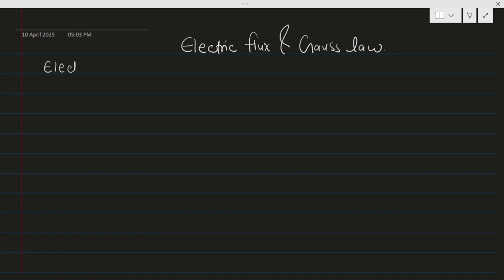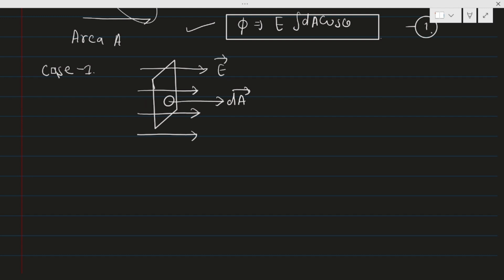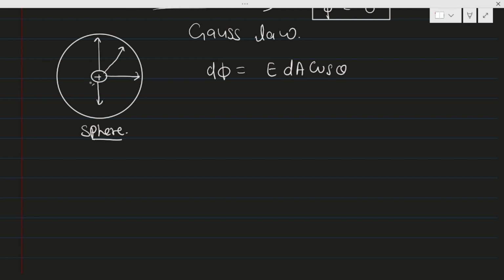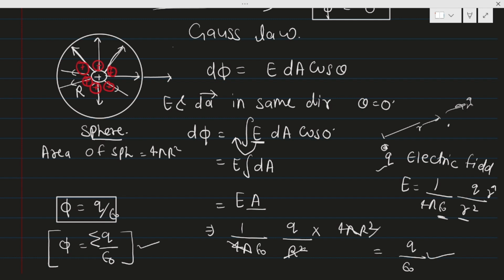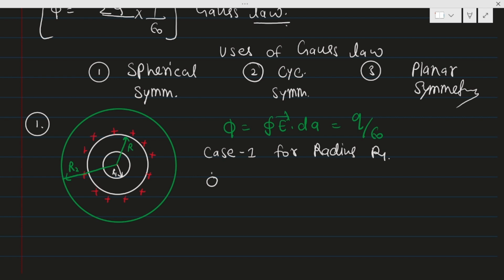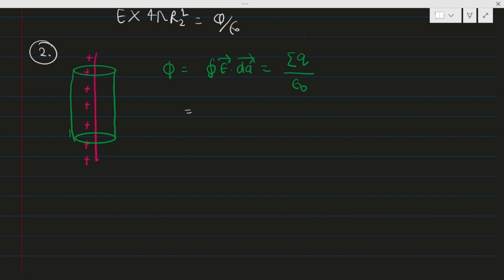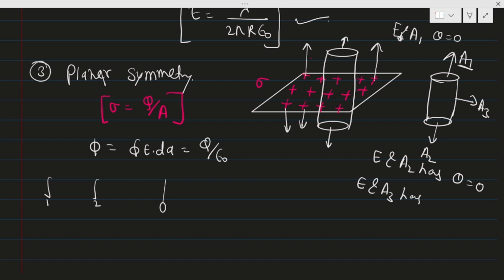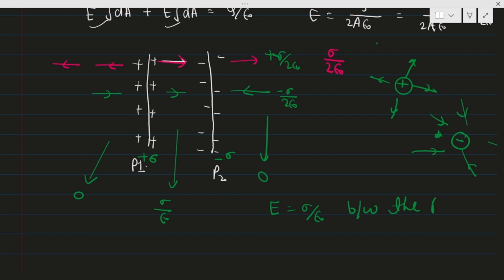Electric field and gauss law